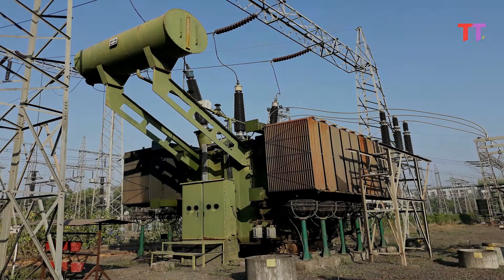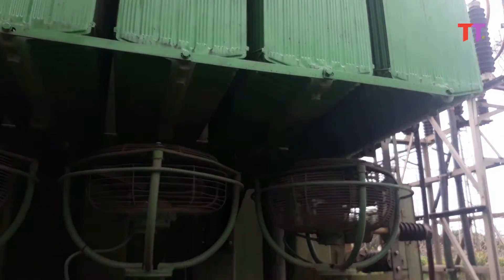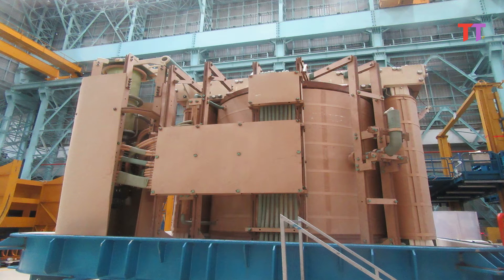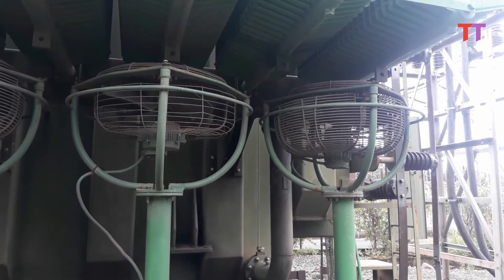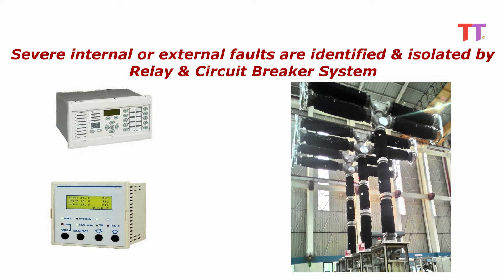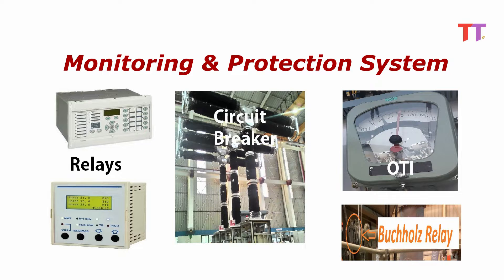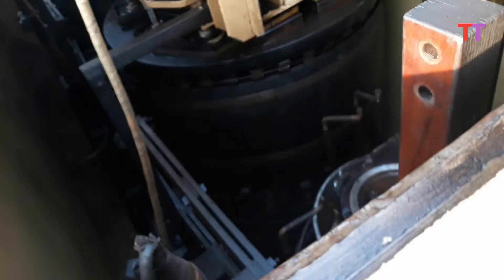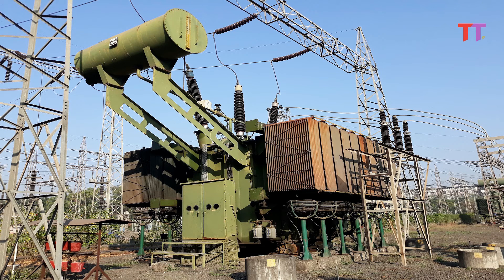Power Transformer Explosion Incidents - Reasons & Precautionary Measures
In this video, Power Transformer Explosion cases are explained with probable reasons & precautionary measures to be taken to avoid such dangerous incidents.
1. Transformer explosion/burning cases
2. Reasons: Oil deterioration/contamination, Severe/incipient faults
3. Precautionary measures: Prevent Transformer overloading, Oil DGA, Protection system & Cooling system effectiveness